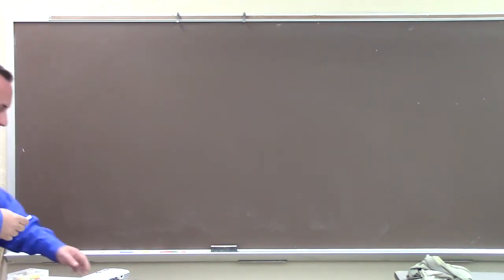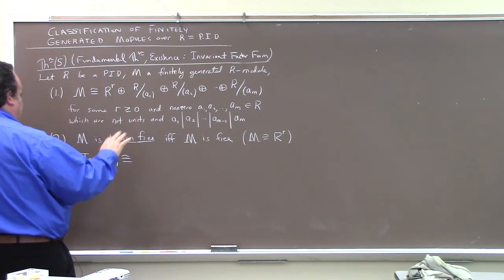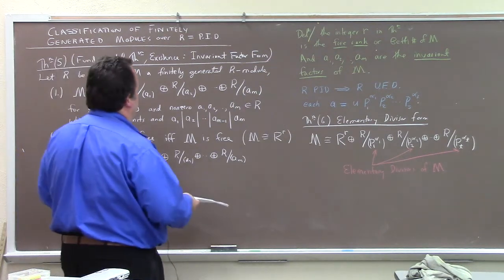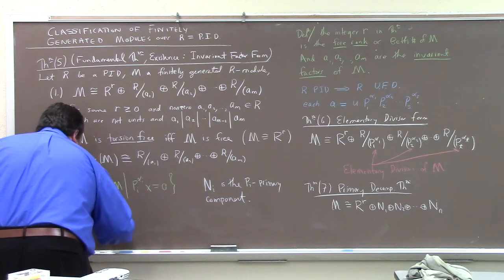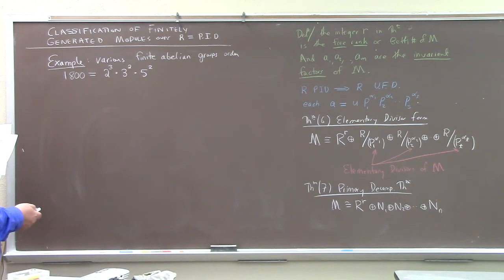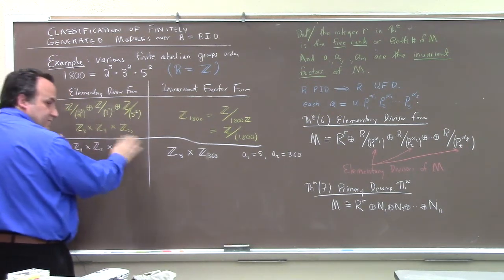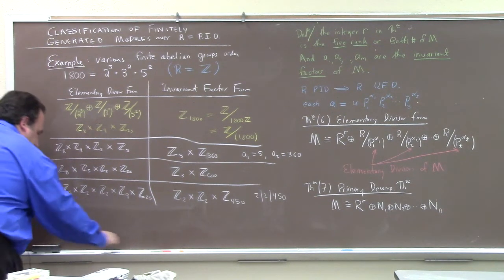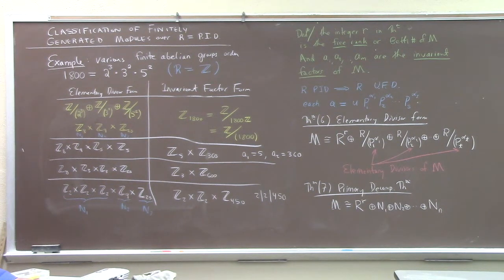Abstract Algebra II: Classification of Finitely Generated Modules over PID, 4-11-22